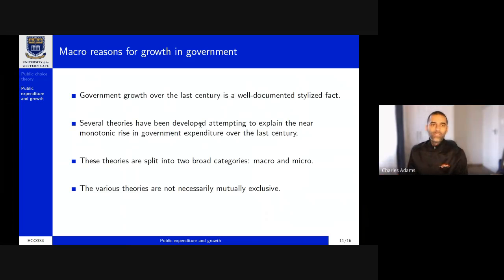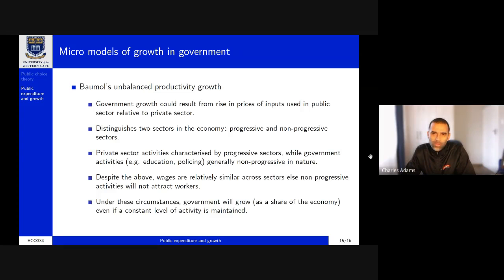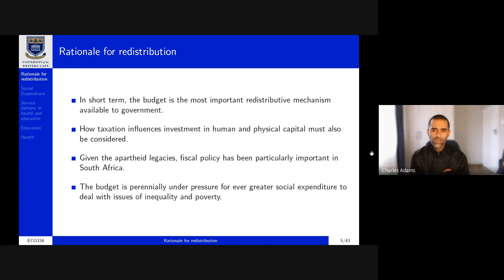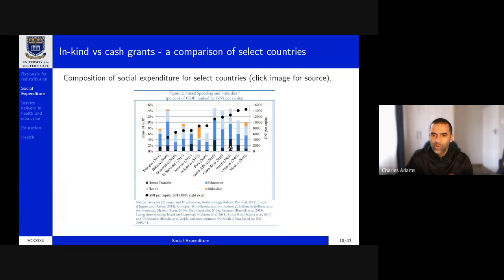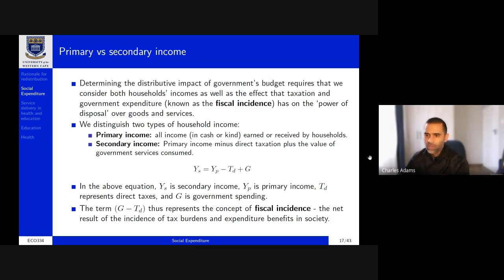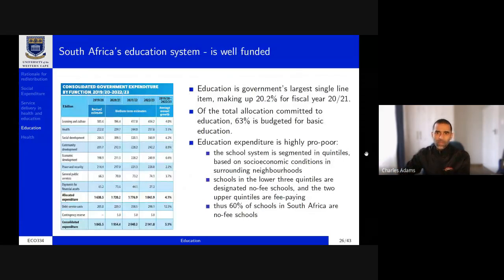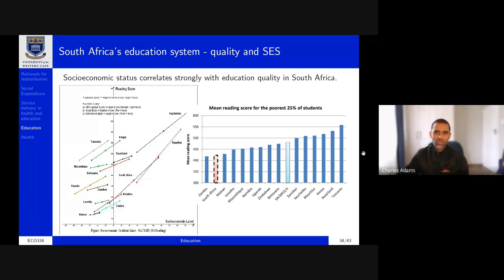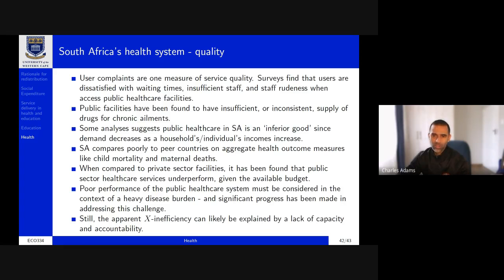ECO334 Chapter 07 & 08